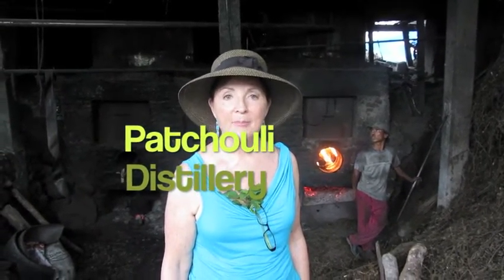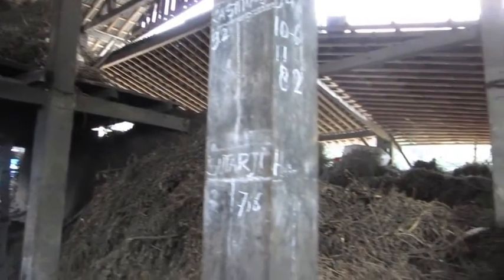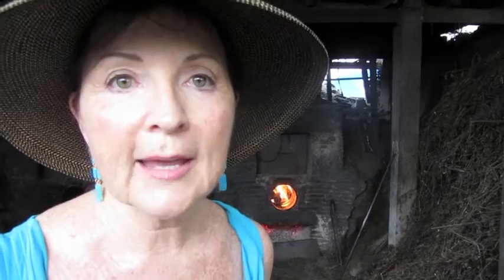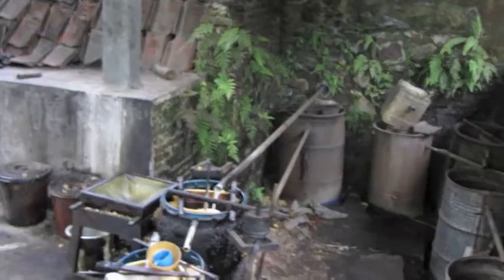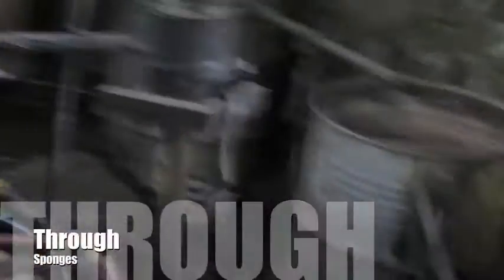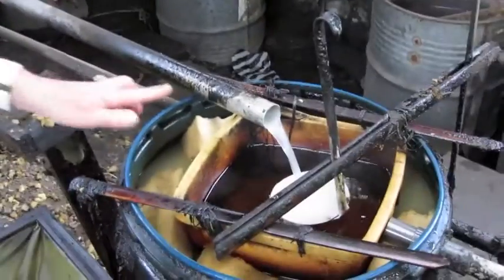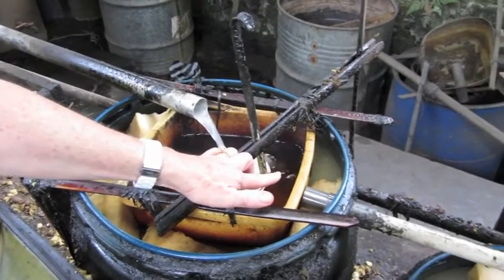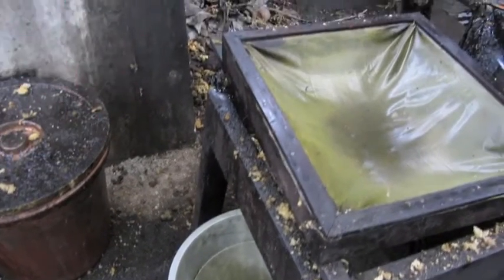ACHS.edu Patchouli Distillation in Java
Join Dorene Petersen, ACHS President she discusses the distillation process for Patchouli. Other clips from this Patchouli distillation include additional clips about more distillation procedures. Filmed in Indonesia, posted by the American College of Healthcare Sciences (Formerly Australasian College of Health Sciences) in Portland, Oregon.

The American College of Healthcare Sciences (ACHS) was founded in 1978 by Dorene Petersen and is an accredited online college providing holistic health programs in the areas of aromatherapy, holistic nutrition, complementary alternative medicine, herbal medicine, health and wellness, and much more. To learn more about these online programs,